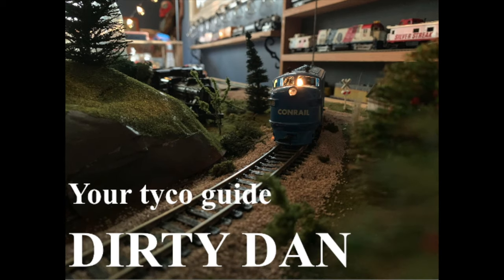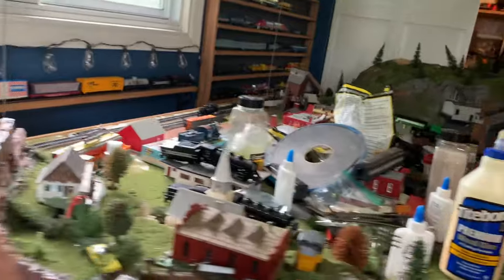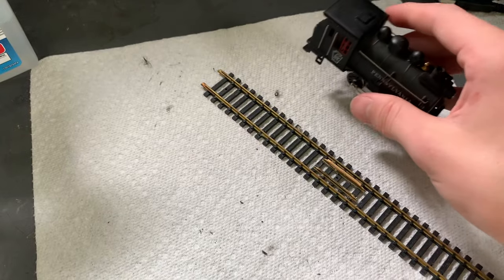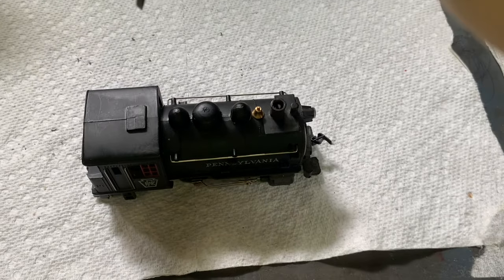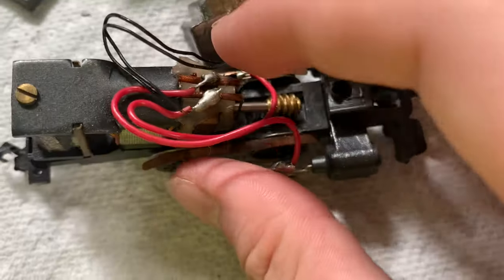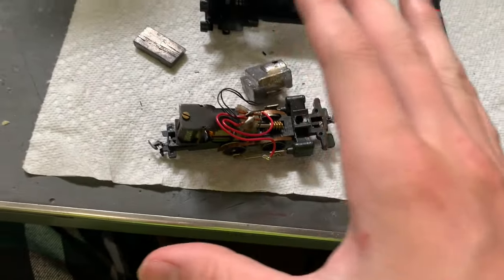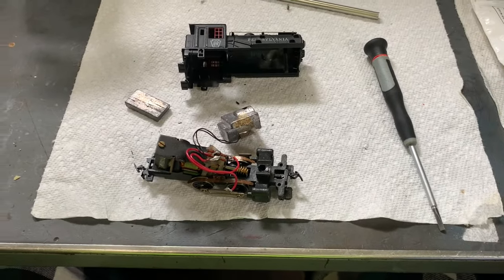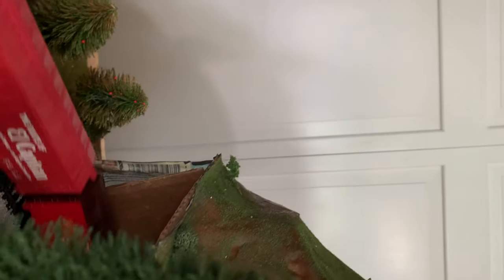How to Troubleshoot HO locomotives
This video will tell you how to troubleshoot locomotives and presents an example of a simple fix.